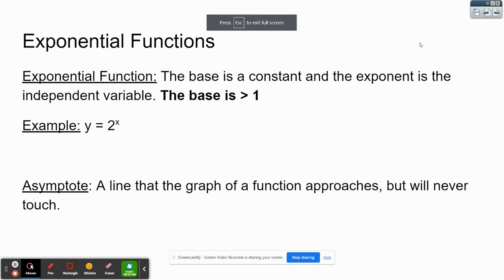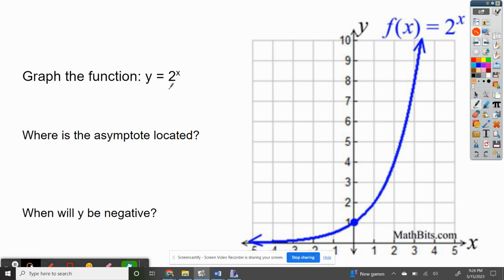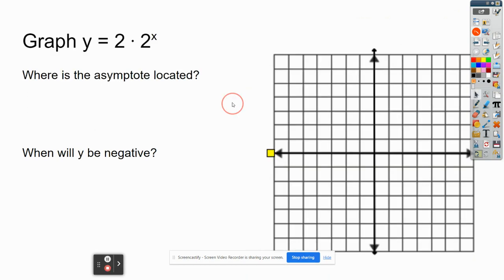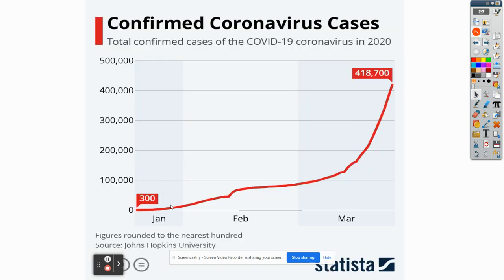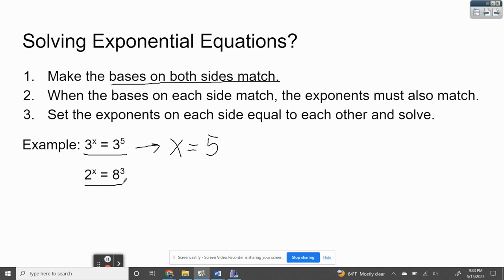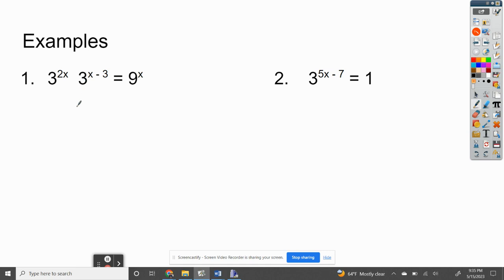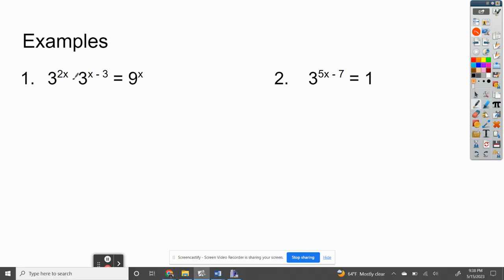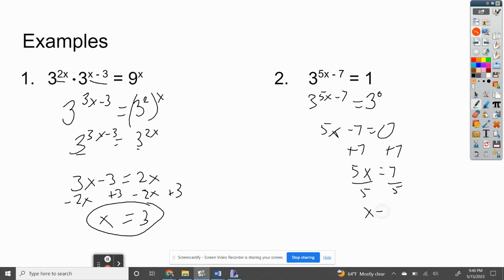Graphing and Solving Exponential Equations without Logarithms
In the video, we will review the power and base exponent rules, graph exponential functions, discuss asymptotes, and solve exponential equations.